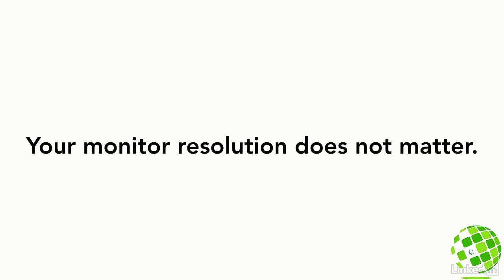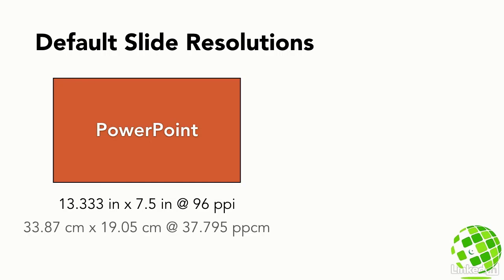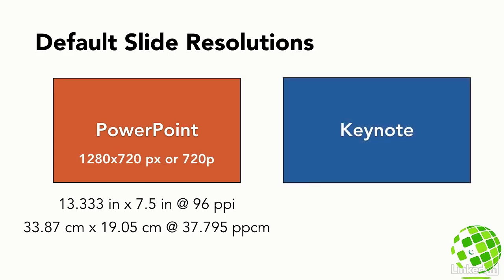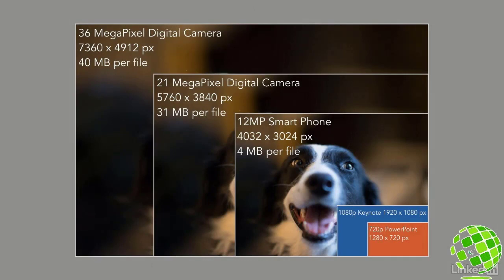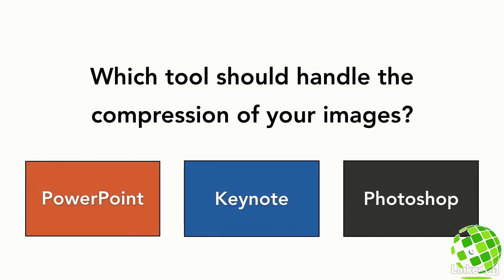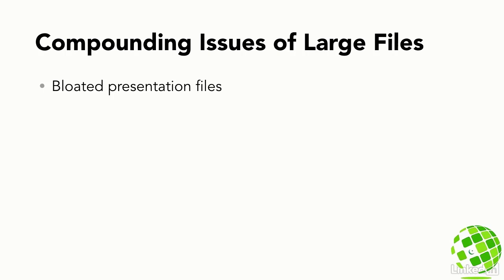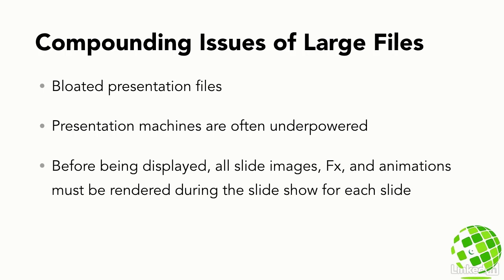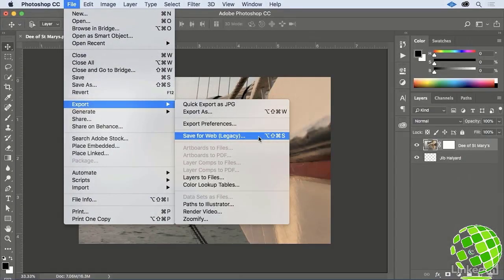Learning Adobe Photoshop| Lecture 031| Presentation resolutions and load times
Presentation resolutions and load times